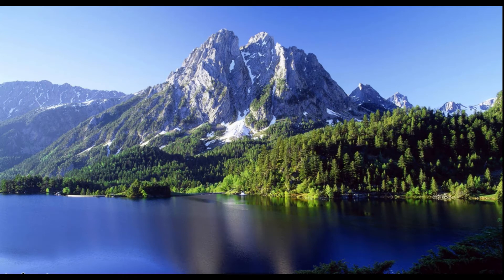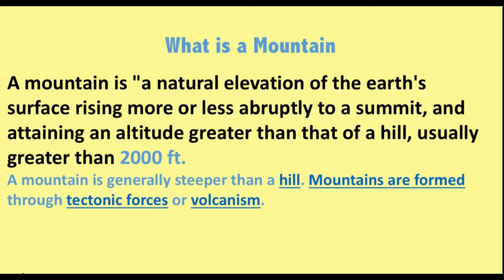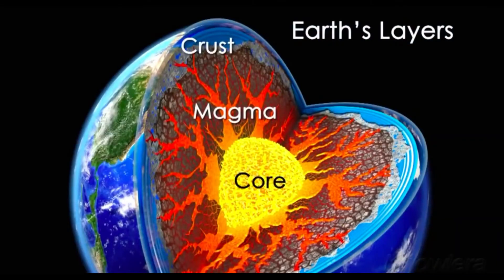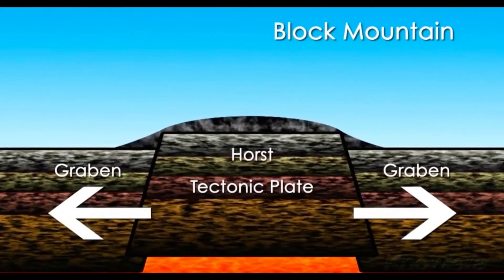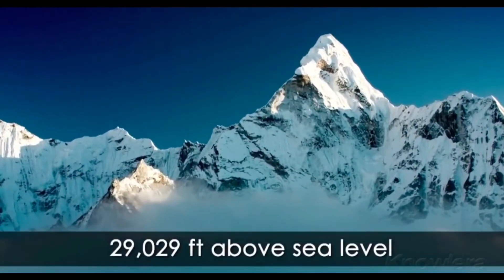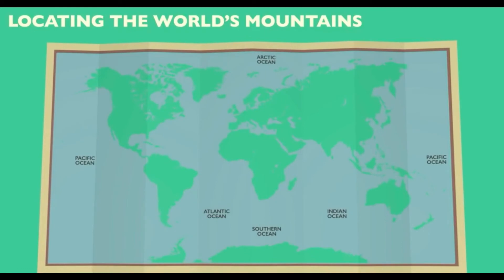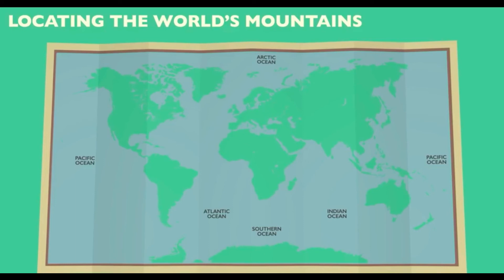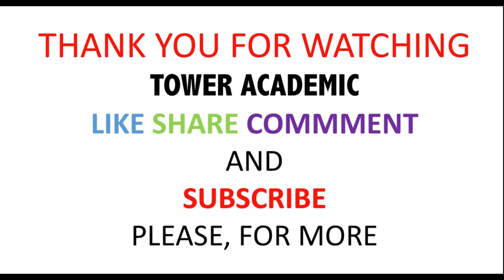What is a mountain?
A mountain is "a natural elevation of the earth's surface rising more or less abruptly to a summit, and attaining an altitude greater than that of a hill, usually greater than 2000 ft.
A mountain is generally steeper than a hill. Mountains are formed through tectonic forces or volcanism.